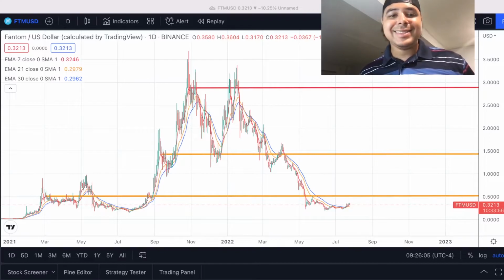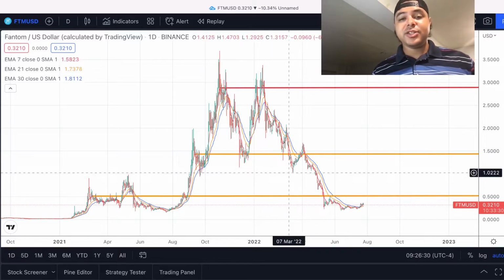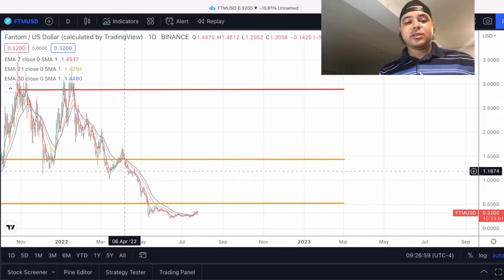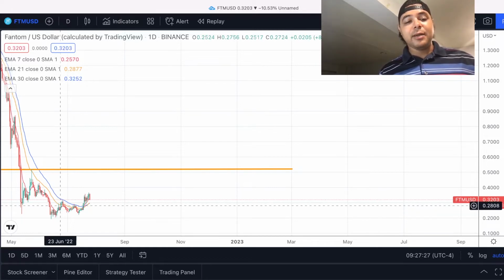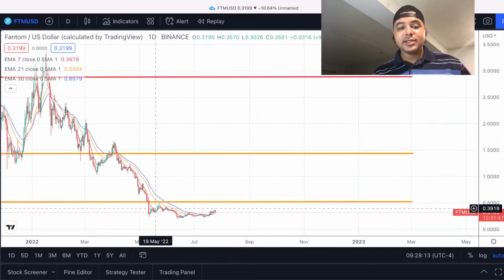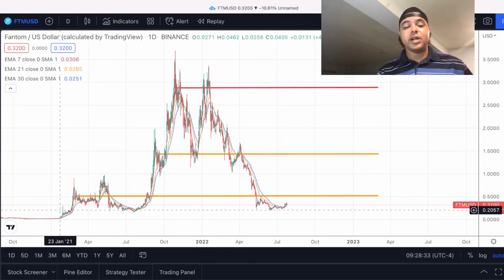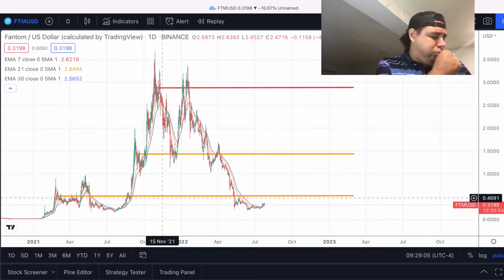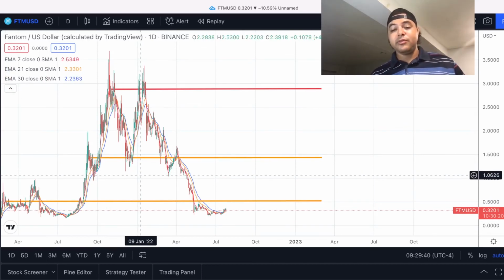Is $FTM setting a new price floor in JULY 2022? fantom crypto discounts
Let's go and get these crypto gains. Winter is in July but we are skiing in the potential. What part of the hemisphere are you in? North America is in summer but the Latin South Hemisphere is technically in the winter season. DISCOUNTS ARE NOW AVAILABLE. HOW WILL YOU NAVIGATE GLOBAL CRYPTO..!?!?! INFLATION LOSER OR GAINER. GET INTO COMMODITIES TO FIGHT IT.